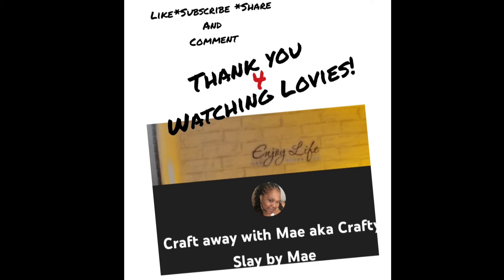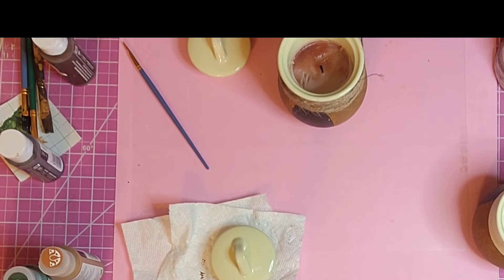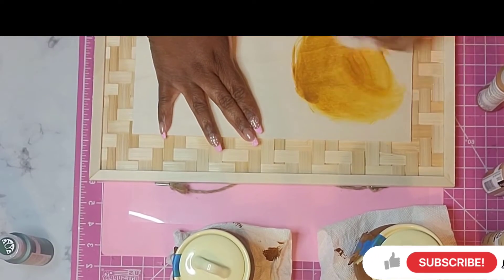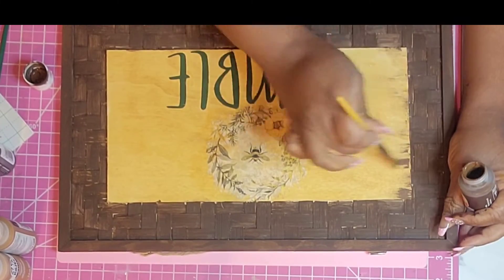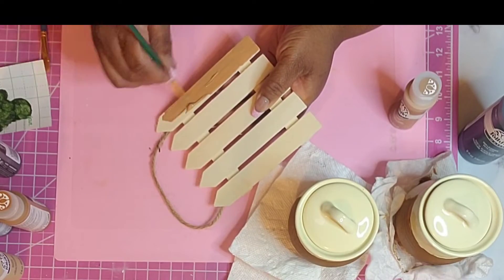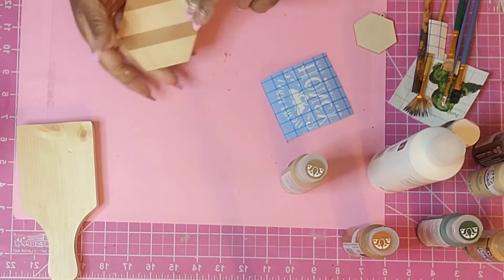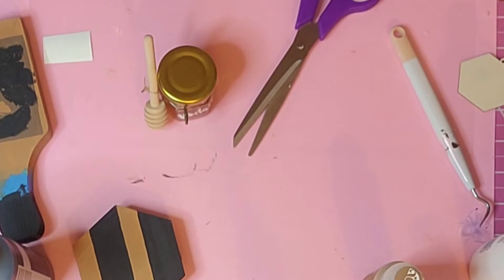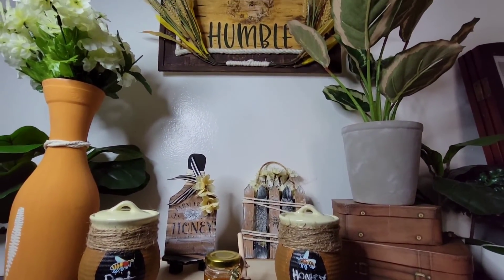🐝 NEW🐝 JUST BEE-Cause DIY'S|FARMHOUSE|DOLLAR TREE & MORE STORES|EASY-CUTE-AFFORDABLE!|BOHO-CHIC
Join me on my decompression from the workday DIY'S.  They are all easy & affordable . I bet you probably have most of these items already in your stash. Let's pay homage to the bumble bee! 🐝